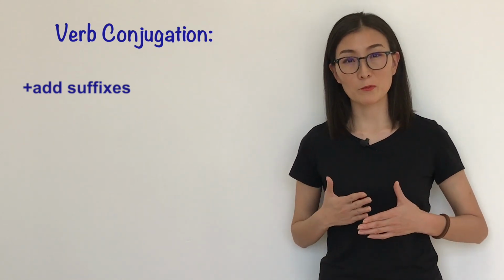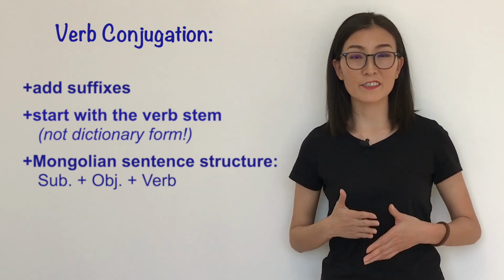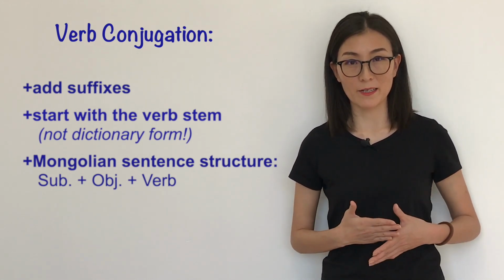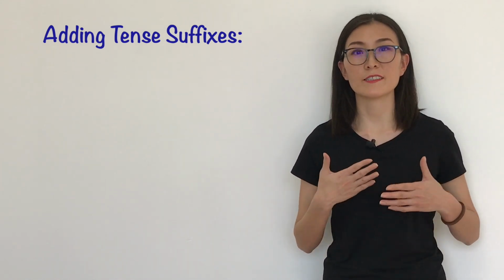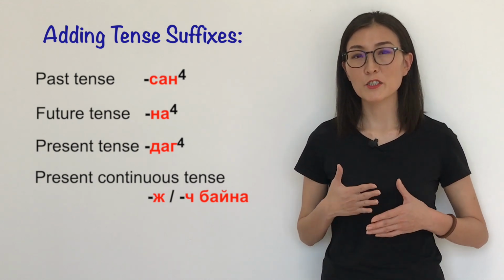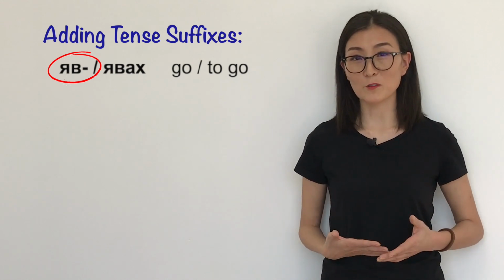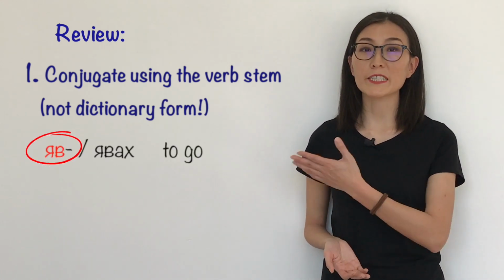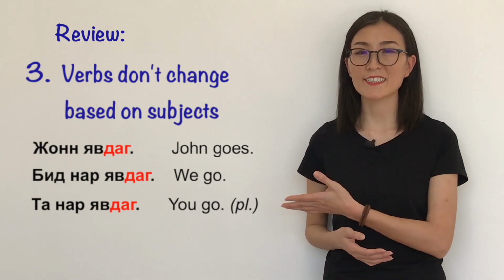Mongolian Language: VERB CONJUGATION. Learn the BASICS of Mongolian VERB CONJUGATION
Learn the basics of Mongolian Verb Conjugation with this SIMPLE video from Nomiin Ger.  These are the building blocks you will use to form sentences in Mongolian.  Join Khishge Bagsh as you explore the Mongolian Language.

"Nomiin Ger" Mongolian language school aims to provide a wide range of tailor-made Mongolian language courses to expatriates in Mongolia and non-Mongolian speakers outside Mongolia through Skype.